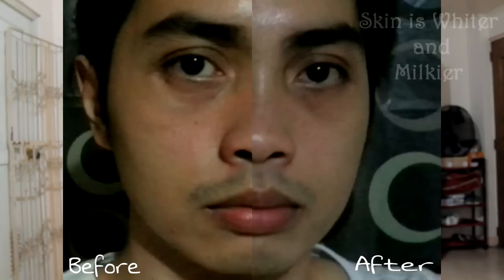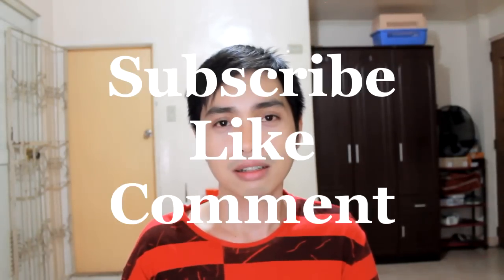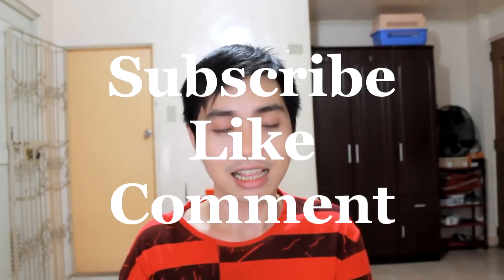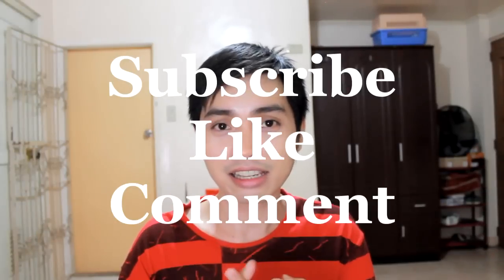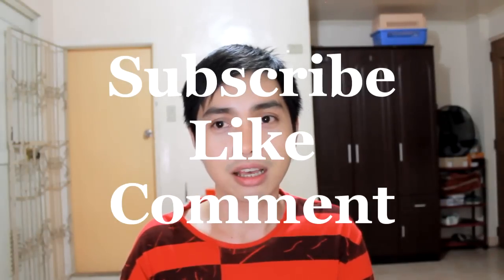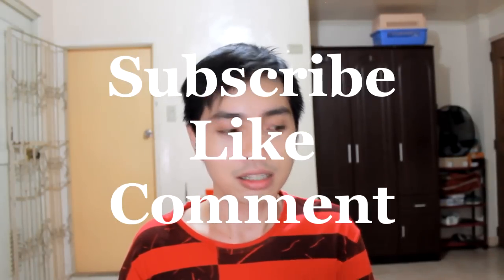Royale Glutathione Review and Giveaway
Royale L-Gluta Power Glutathione 462 mg Review. After 2 weeks of taking this supplement, I am ready for my Verdict! Watch the video and you may be one of the 2 winners for my giveaway. (NOW CLOSED!)

Check out this Link to find out who the winners are

Winners will be announced on June 25, 2014

***If you want to purchase any of the products mentioned here, please

Hi. I am Mart Lester, a Nursing graduate from Our Lady of Fatima University in Valenzuela City. I am a full time Data Entry Specialist and a part time youtuber and blogger. I grew up in Muscat, Oman but I went home for College some years ago and stayed here ever since. I am from Cainta, Rizal, Philippines.